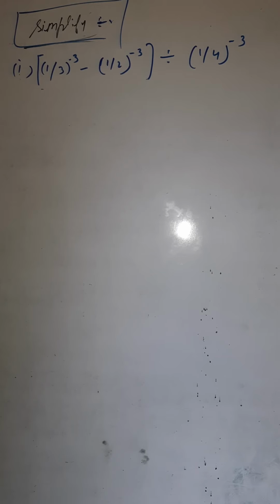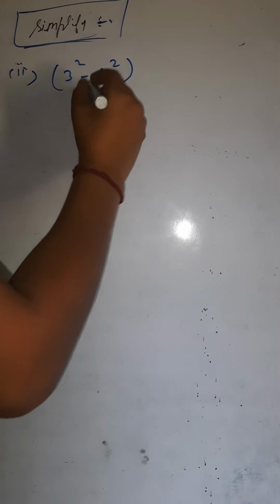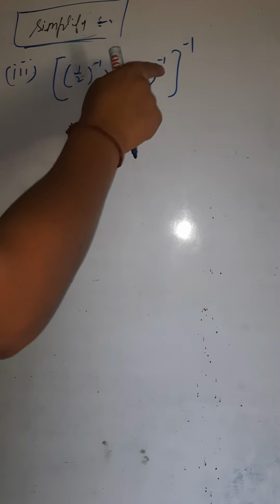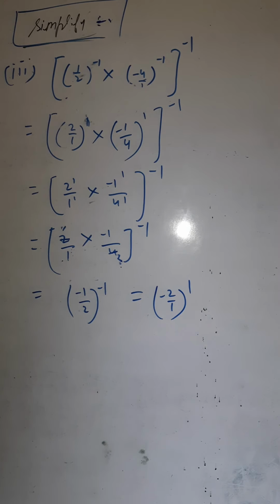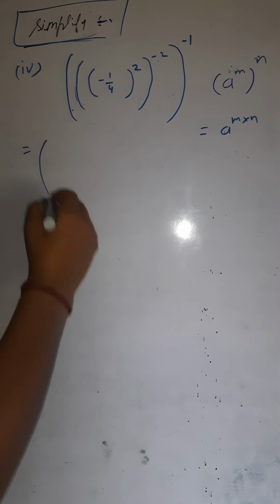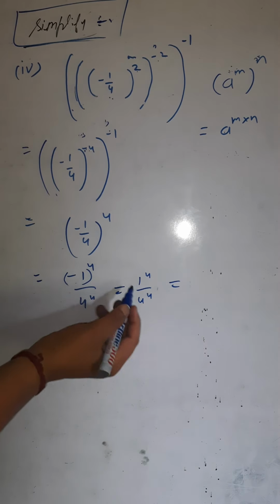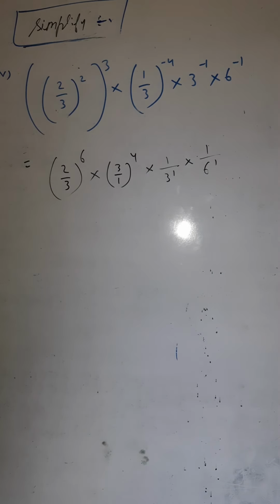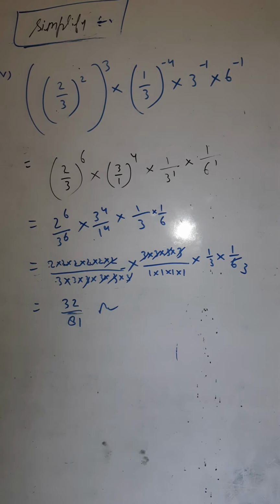Mathematics for Class 8th, Chapter 2, Powers,Part 6